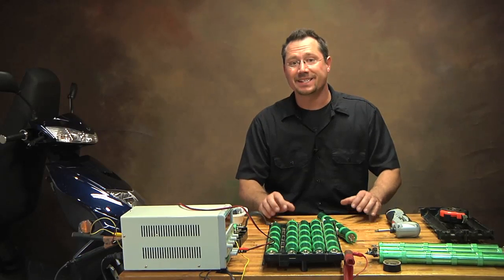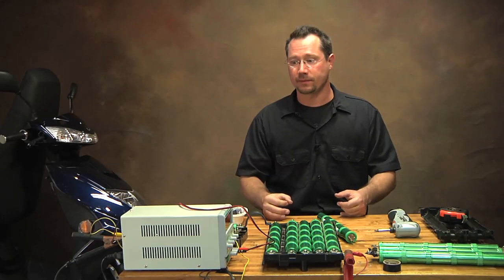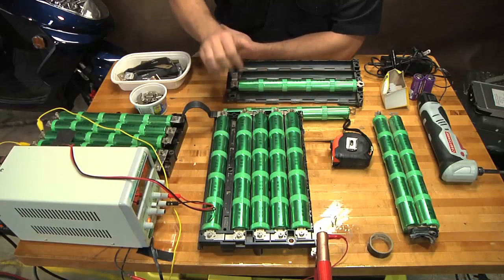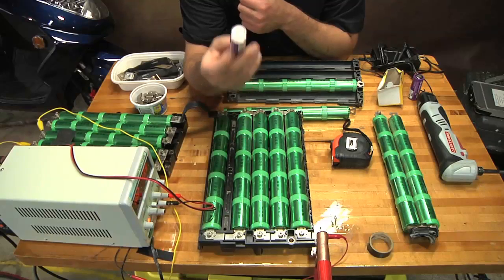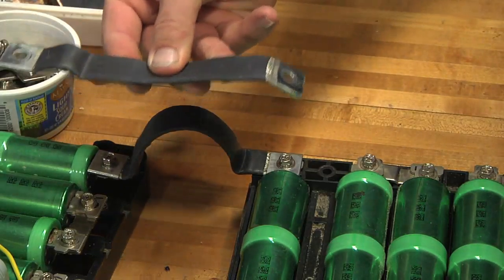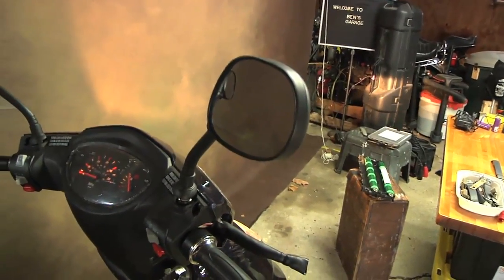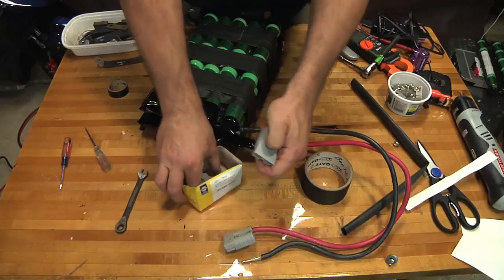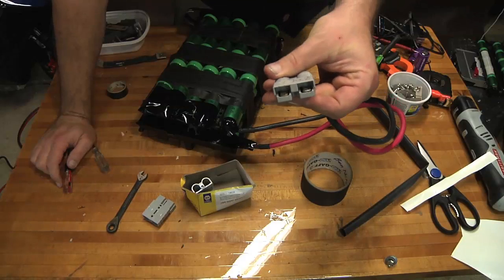Building a Battery for an Electric Scooter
I put together a battery for a Flux Mopeds EM-1 electric scooter, using old NiMH batteries from a Ford Escape Hybrid.
These were cells that I already had kicking around, and therefore FREE for this project.

As always, safety first. Use caution and common sense when working on any electric projects. In this case, I'm just showing an example of how you could build a battery pack. There are lots of great cells out there, and with just a little work, anyone can build a battery pack for a cycle like this.